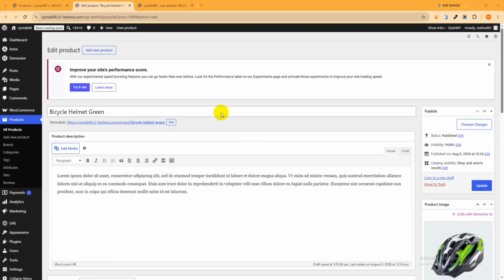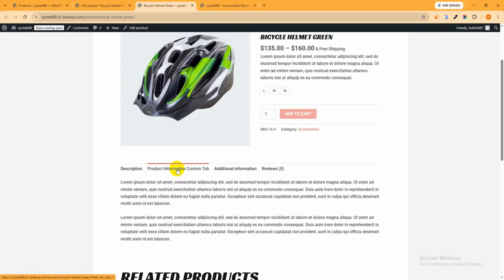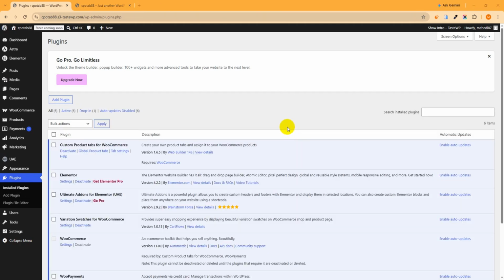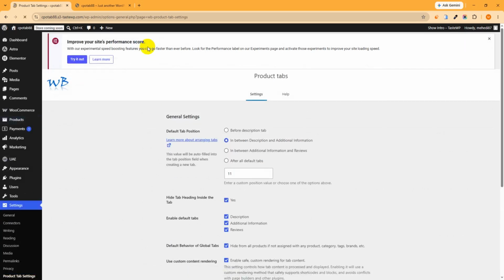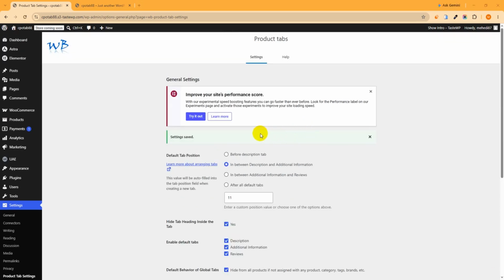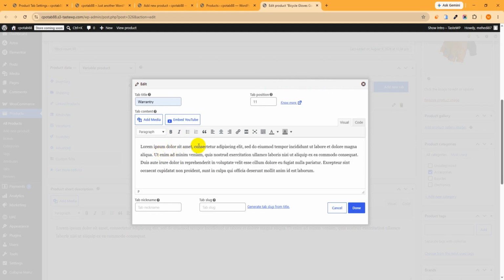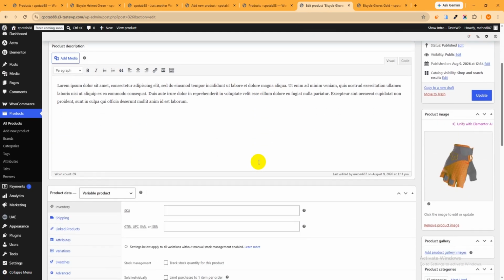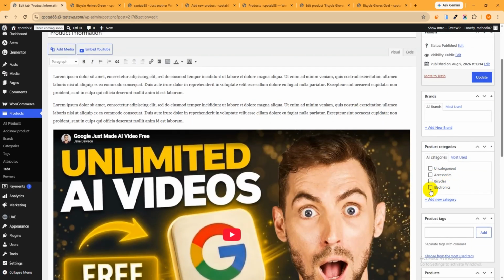How to Add a Custom Product Tab in WooCommerce (FREE & No Coding)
Want to add a custom product tab in WooCommerce for FREE?

In this step-by-step WooCommerce tutorial, I’ll show you how to create and display custom tabs on WooCommerce product pages without writing a single line of code.

Custom product tabs are perfect for adding:
Size guides
Shipping information
Warranty details
FAQs
Return policy
Video tutorials
Extra product information
Custom HTML or text content

By the end of this video, you’ll be able to create professional WooCommerce product pages with additional tabs that improve user experience and help customers make better buying decisions.

✅ How to add a custom product tab in WooCommerce
✅ Best free method for custom tabs
✅ No coding required
✅ Add unlimited product tabs
✅ Show tabs on specific products
✅ Customize tab title and content
✅ Improve WooCommerce product pages
✅ Mobile-friendly product tab setup

🚀 Why Use Custom Product Tabs?

✅ Custom tabs help you:
✅ Improve product page design
✅ Organize product information
✅ Reduce customer questions
✅ Increase trust
✅ Improve conversion rates
✅ Keep descriptions cleaner
✅ Add important business information

🛠 Tools Used

WordPress

WooCommerce

Free Custom Product Tab Plugin

Elementor (optional)

🎯 Perfect For

WooCommerce beginners

WordPress users

Freelancers

Web designers

Dropshipping stores

Ecommerce businesses

💡 Pro Tip

Use separate tabs for Shipping, Returns, FAQ, and Warranty instead of putting everything inside the product description. This makes your product pages look much more professional.

I regularly publish tutorials about:

WordPress

WooCommerce

Elementor

AI Tools

Web Development

Website Optimization

Hosting